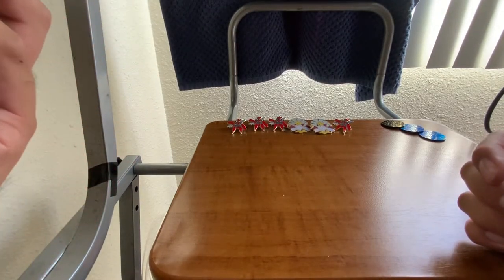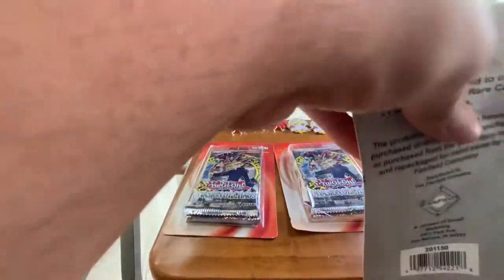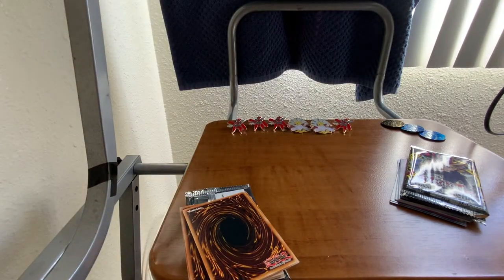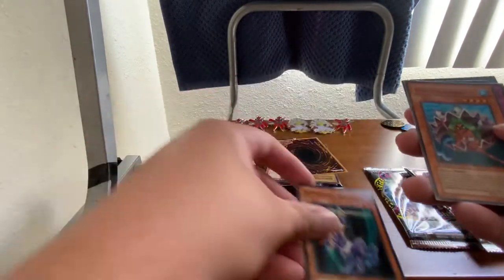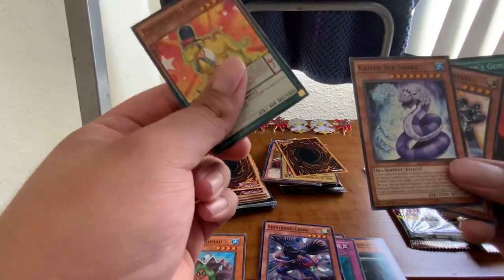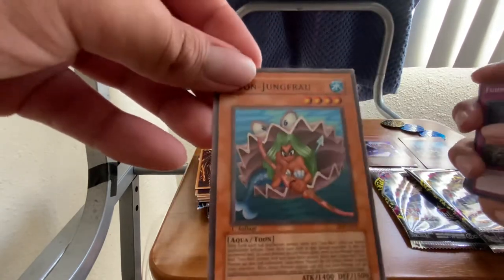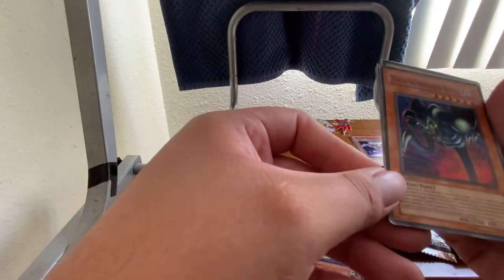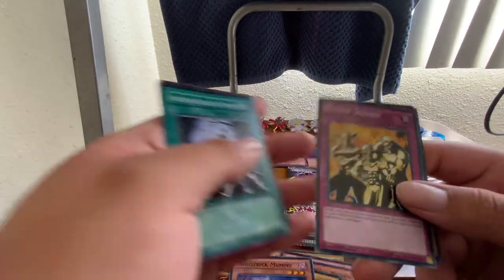Yugioh Rite Aid packs Unboxing Part 3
As 4 always thank u.